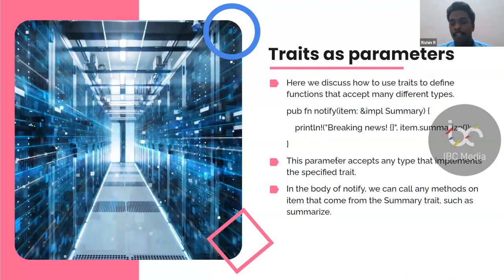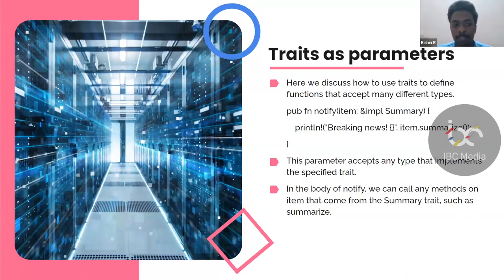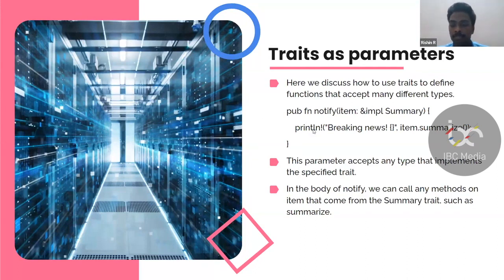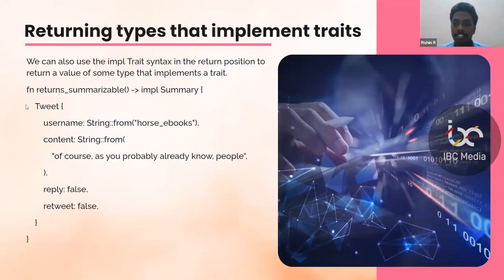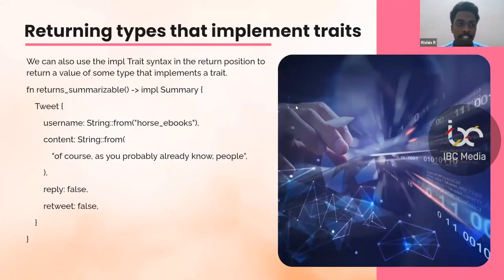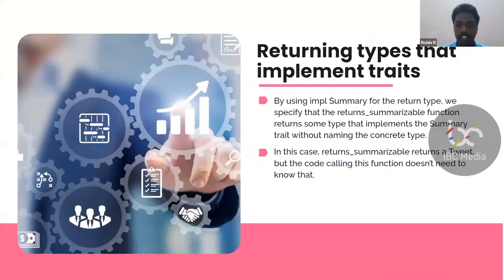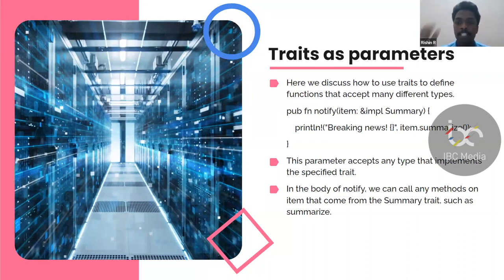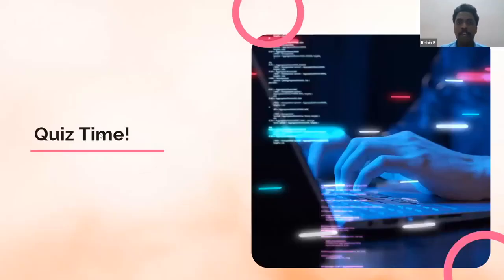Rust Programming - Traits part 2